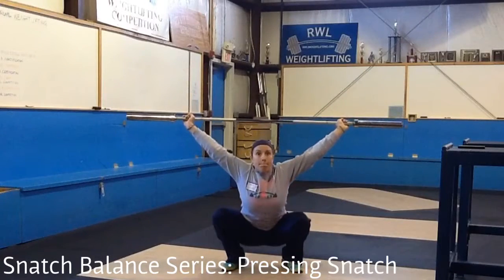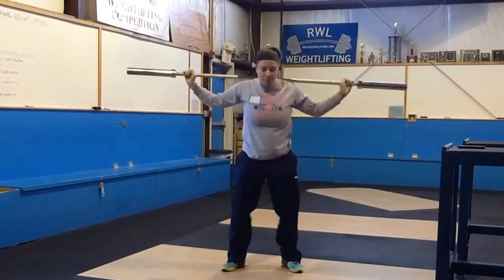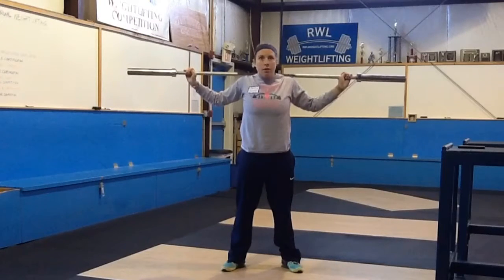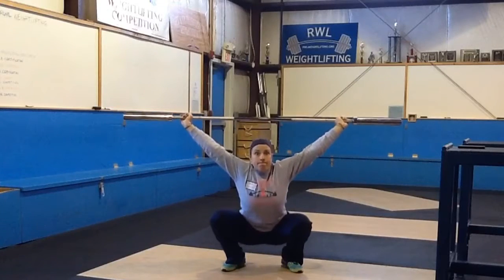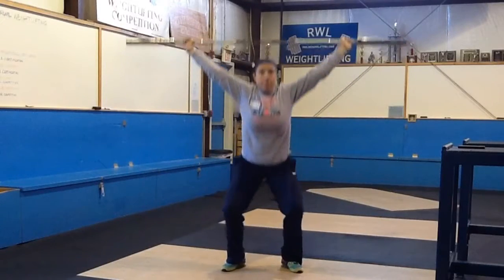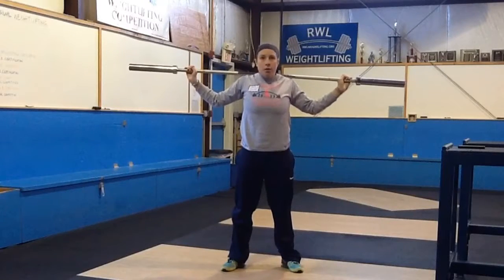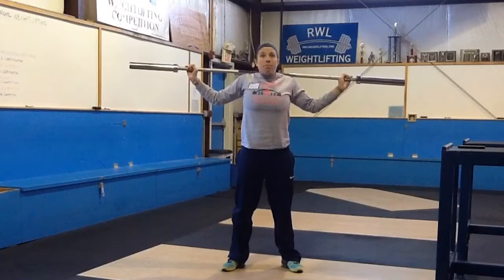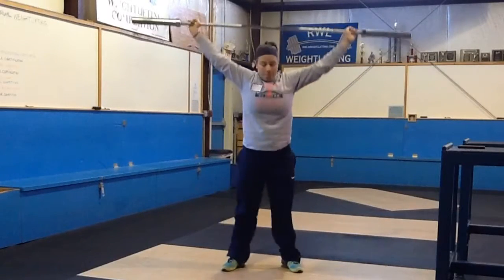Pressing Snatch Balance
- Wider-than-shoulder-width stance

- Closed pronated grip

- Snatch grip

- From a standing; upright stance, with the bar on your back, drop into the Overhead Squat position with your arms fully extended and your wrists hyper-extended.

- Poke your head forward, under the bar, to ensure the bar stays over your head.